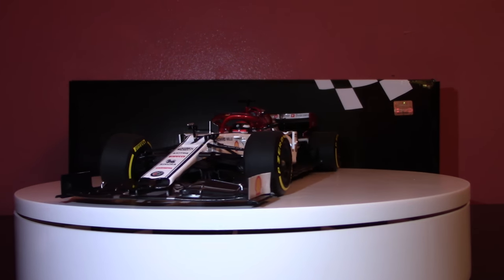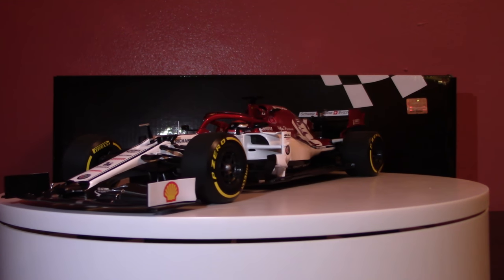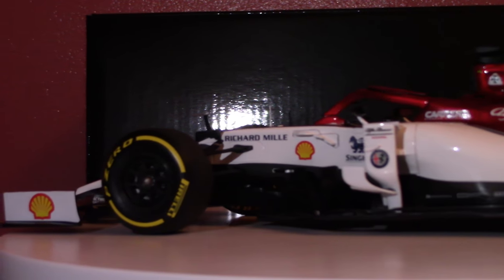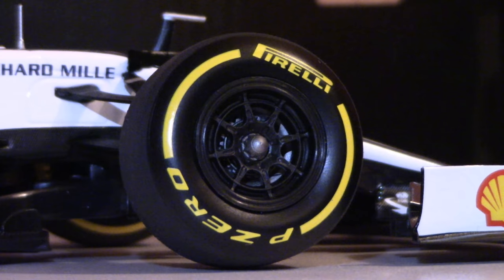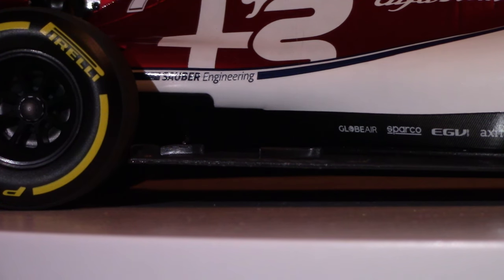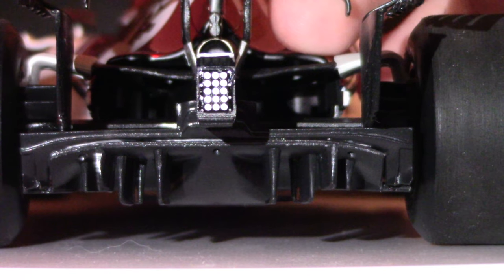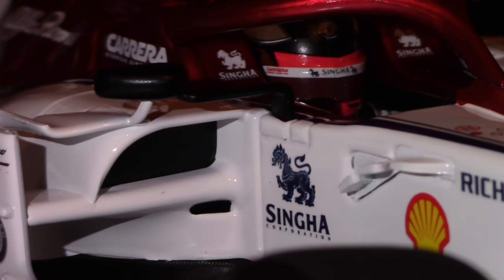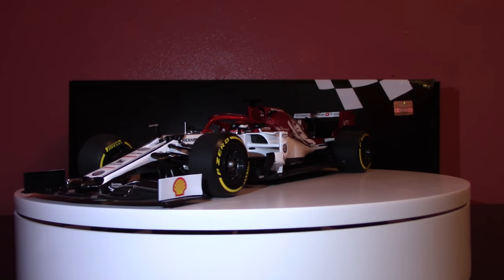Alfa Romeo C38 - 1:18 Scale Model Car Review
In 1:18 scale from Minichamps comes the Alfa Romeo C38 from the 2019 Formula 1 season.